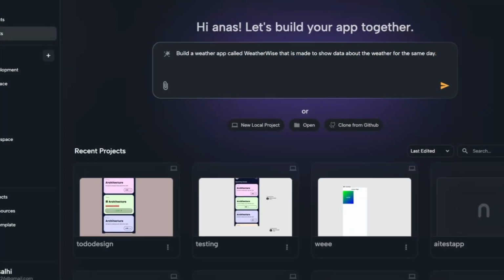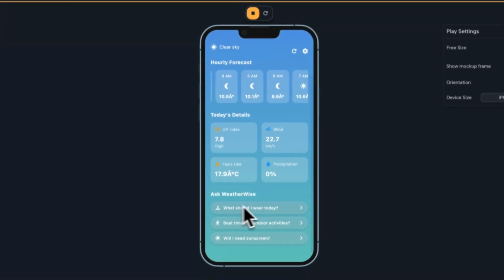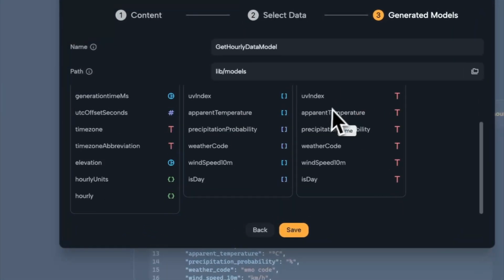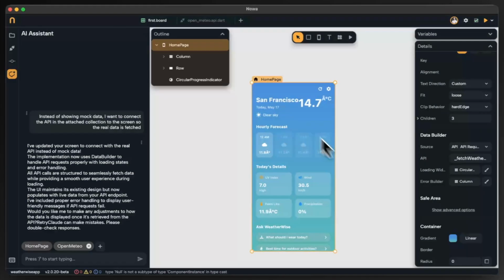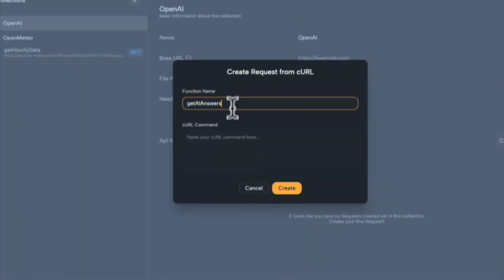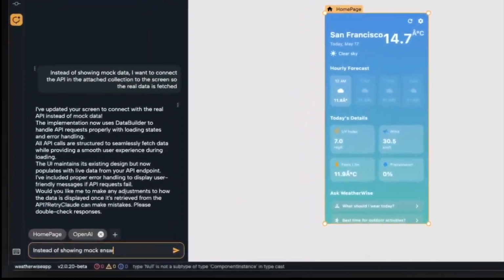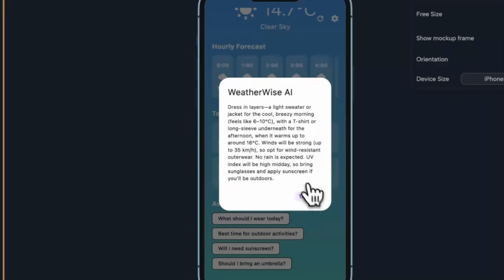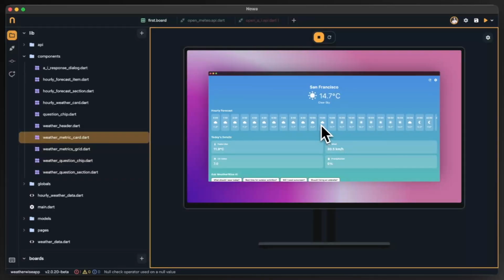Build an AI-powered Weather app under 4 minutes with Nowa AI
Hey builders! 👋

In this demo, we build *Weatherwise* — a complete AI-powered weather app that:

* Uses the *OpenMeteo API* to fetch real-time weather
* Connects with *OpenAI (ChatGPT)* to give smart daily recommendations — what to wear, when to go outside, and whether to bring sunscreen 🌤️🧴

We built it using *Nowa’s new AI Assistant*, which lets you:

* Generate full apps from a single prompt
* Edit and iterate over existing parts of the app
* Connect APIs and handle state management
* Fix bugs, improve UI, and more

You’ll have the freedom to switch between *AI*, *visual building*, and *code* in any step — your workflow, your choice!

We’re launching *Alpha and Beta testing* for Nowa’s new AI-powered builder:

* *Alpha Testers* get early access, onboarding calls, free AI credits, and full support to build a real app from scratch (CRUD apps using APIs or Supabase).
* *Beta Testers* will get access later — no onboarding needed, just explore and give feedback.

Let’s reinvent how apps get built — together. 🚀